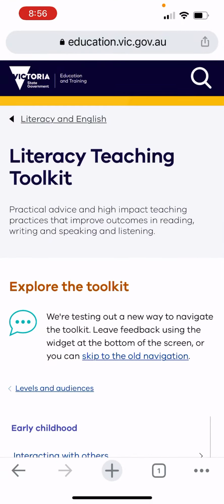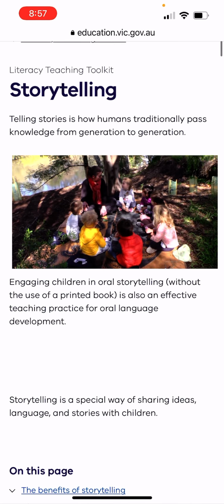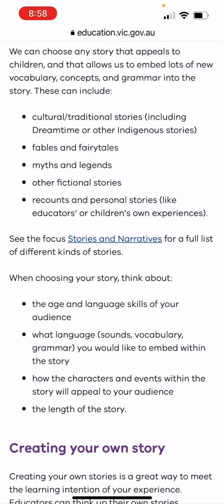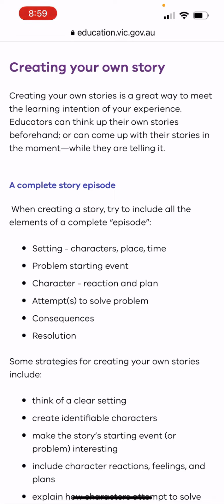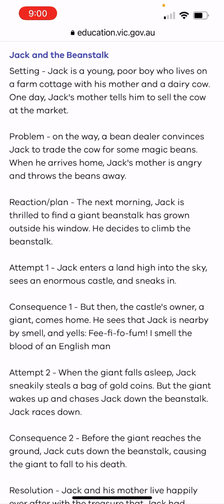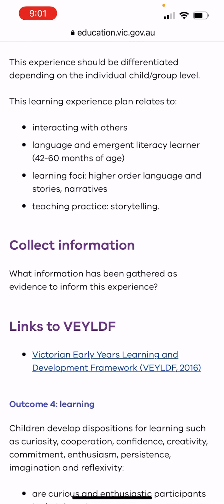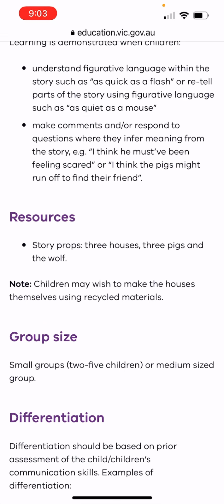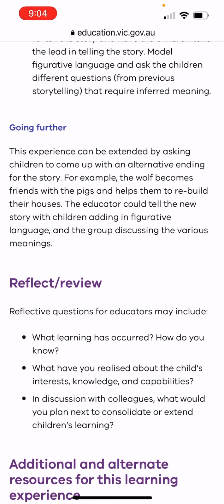Why This Literacy Toolkit Works Better Than Traditional Planning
This toolkit will be an amazing help in planning experiences and planning curriculum in early childhood education and care with focus on literacy and language learning.

🛒Amazon storefront

🖼️   / storykate2020​
💕    / storykate2020​

   / storykate

Cheers,
Kate

literacy toolkit for early childhood teachers
lesson planning for preschool teachers
teaching tips